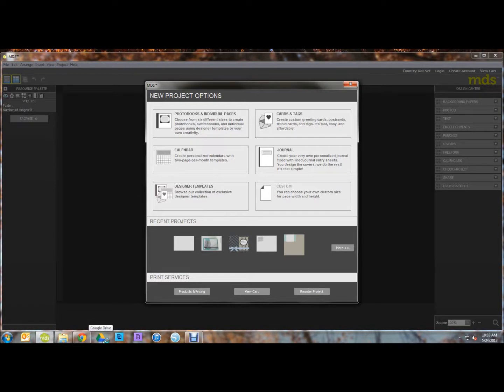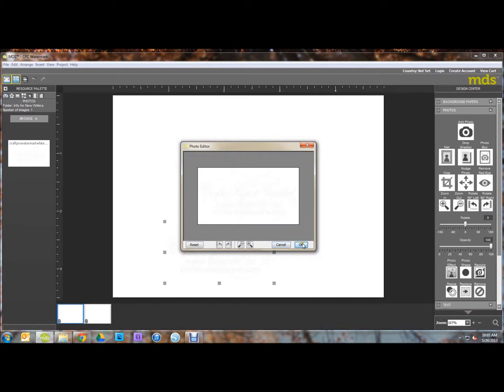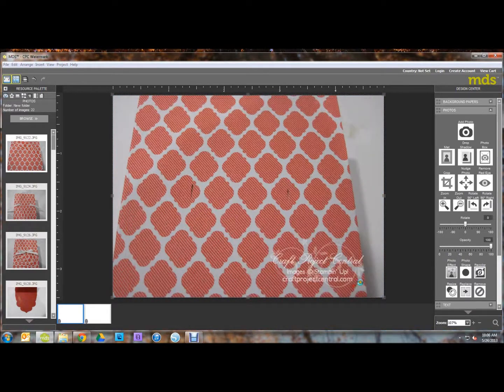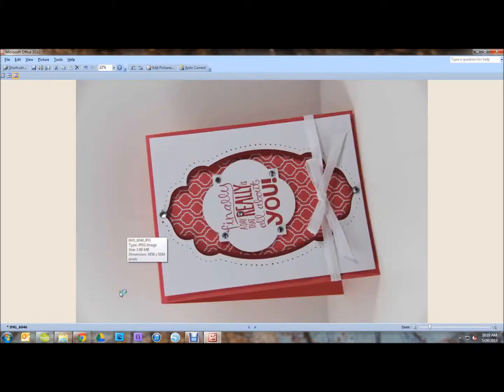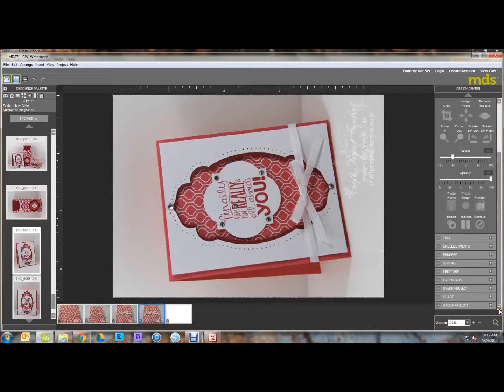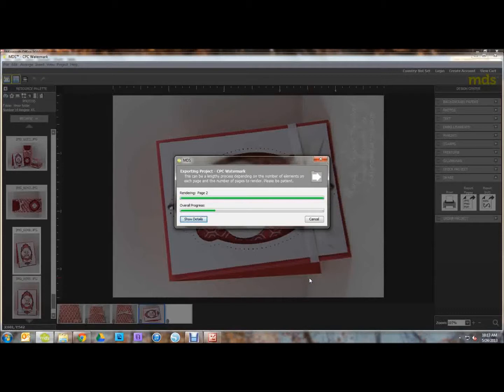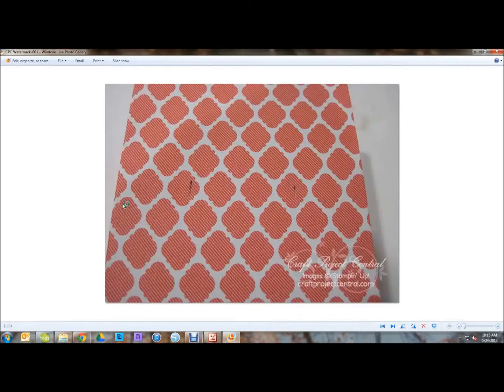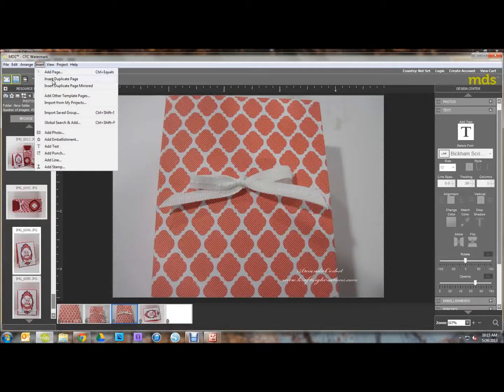Add Watermark in My Digital Studio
My Digital Studio